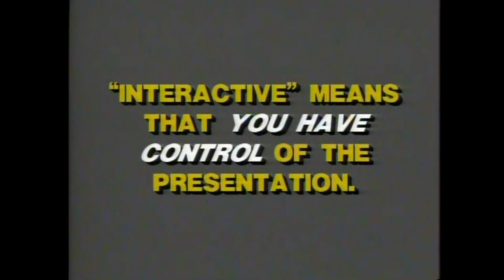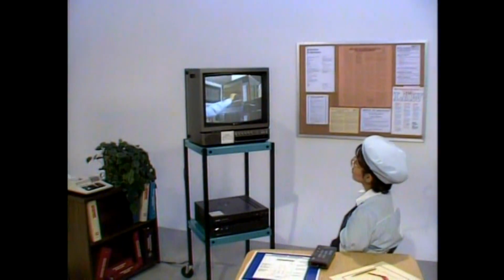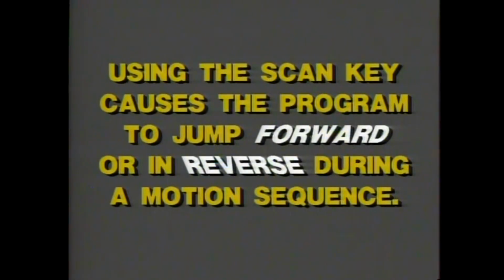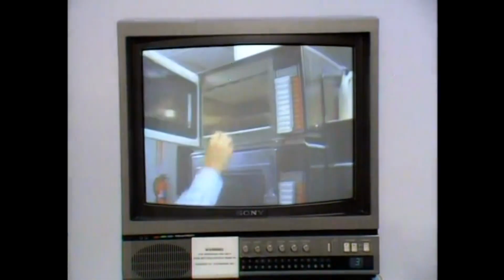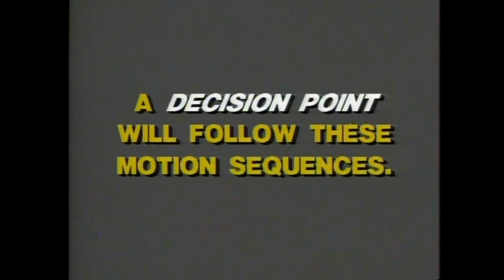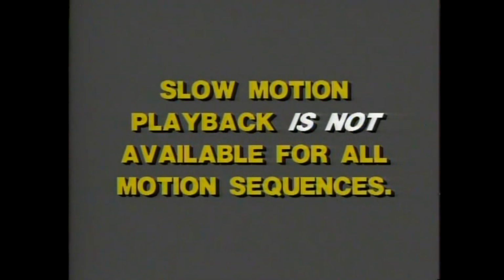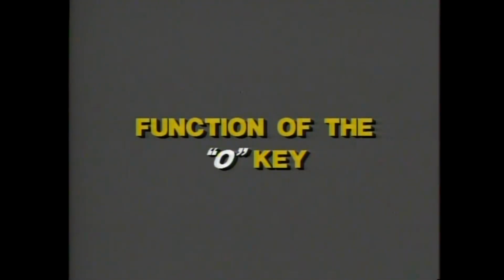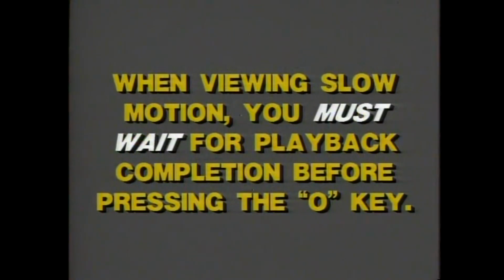jack box videodisc train video